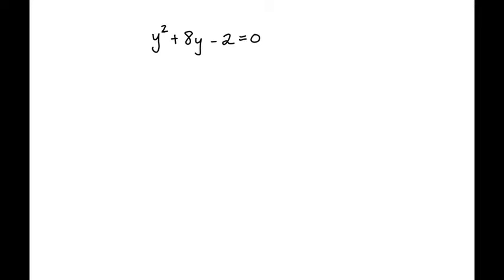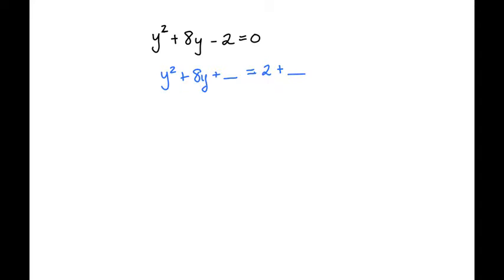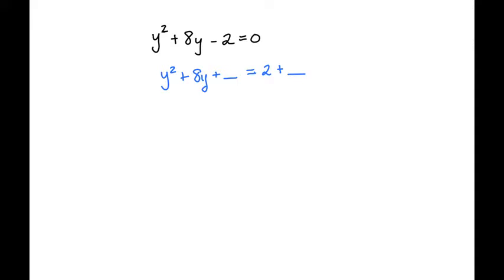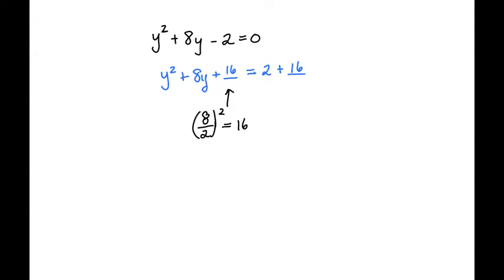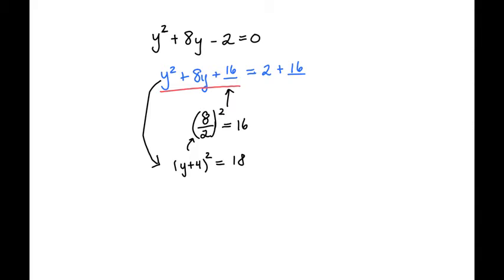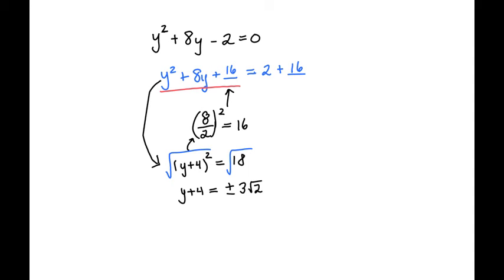Completing the square